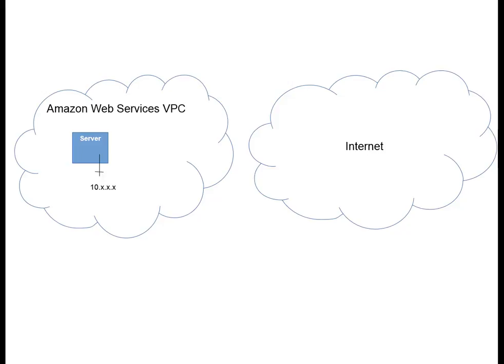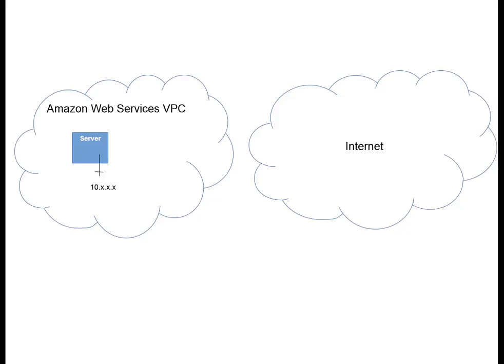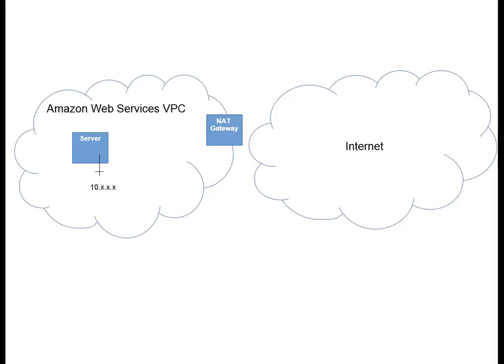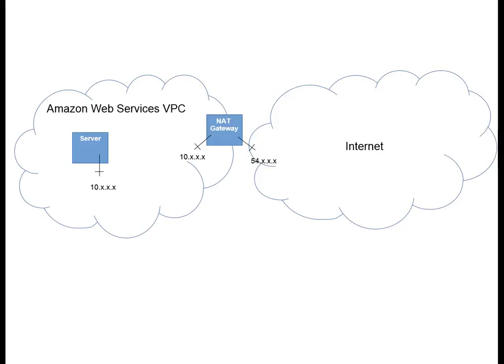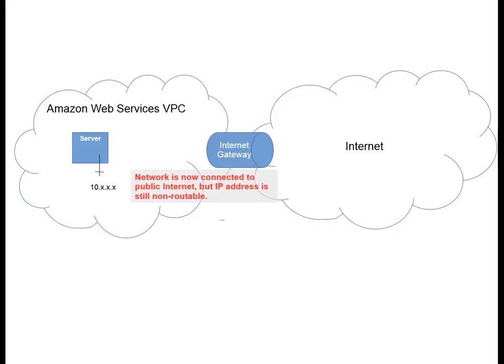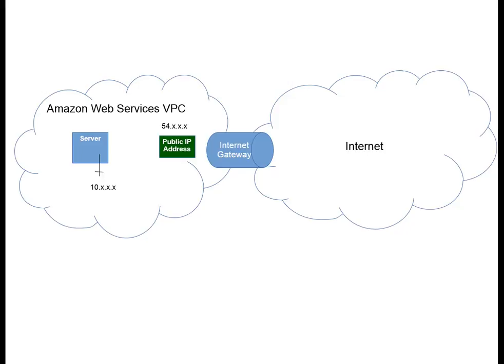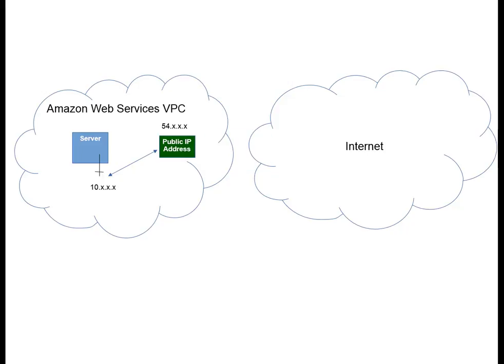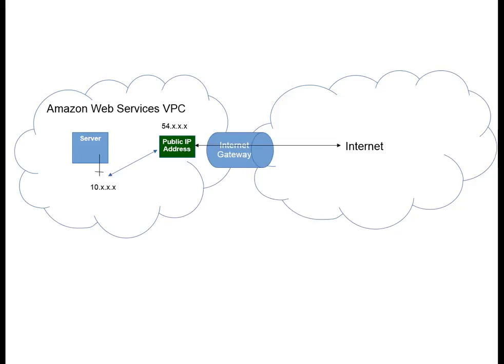Connecting an AWS Instance to the Public Internet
A quick overview of the minimum requirements for connecting an AWS instance to the public Internet.